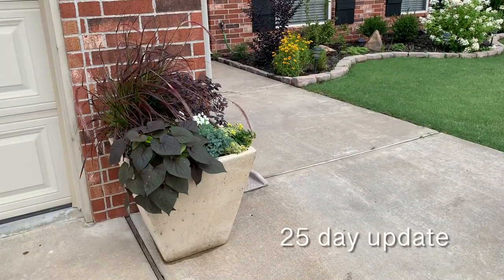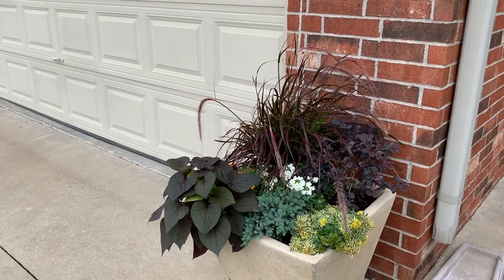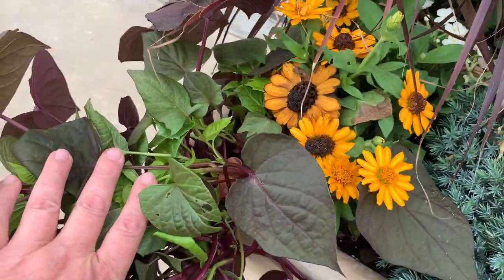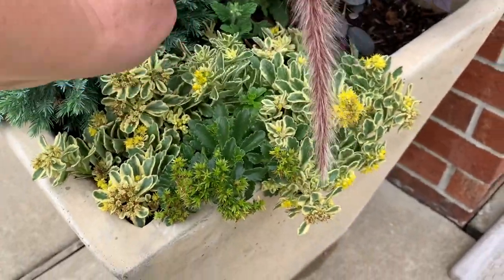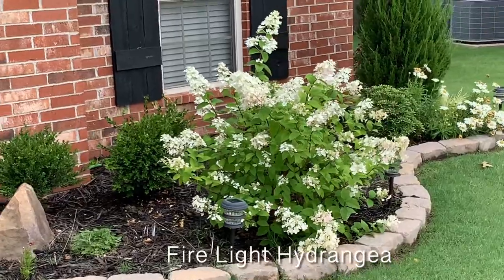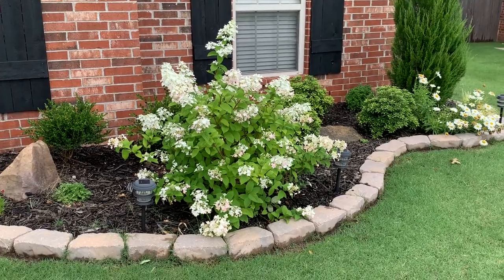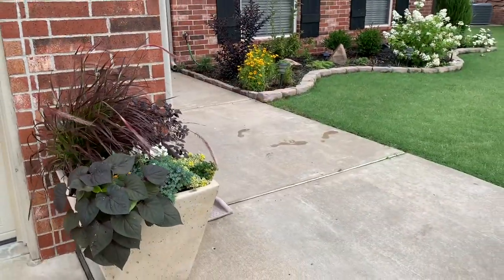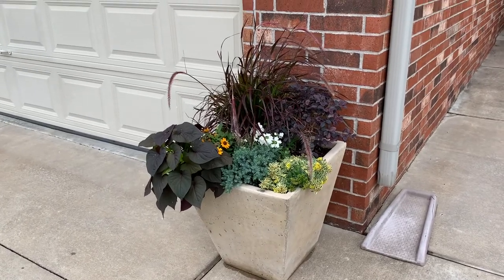MID-SUMMER UPDATE: Sun Loving Planter With Blue Star Juniper and Guest Star Fire Light Hydrangea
25 DAY UPDATE: The Blue Star Juniper & a Loropetalum are looking gorgeous in this sun loving planter. Follow along, I'll post regular updates so you can see how well they do in a planter over time.

Featured in this video: Blue Star Juniper, Loropetalum, Purple Fountain Grass, Boogie Woogie Sedum, White Verbena, Zinnia, Sweet Potato Vine, Coreopsis and Fire Light Hydrangea